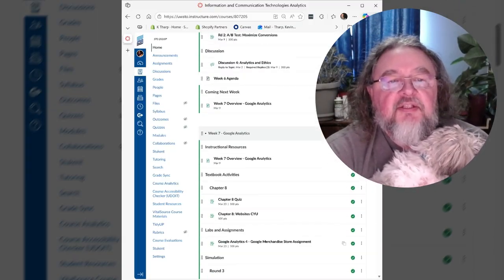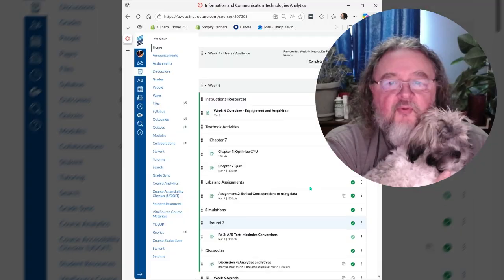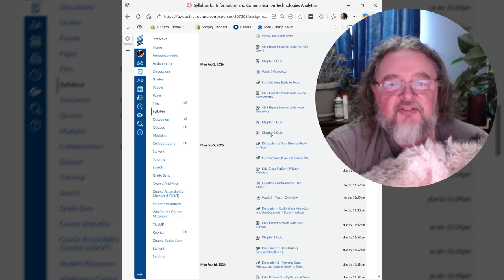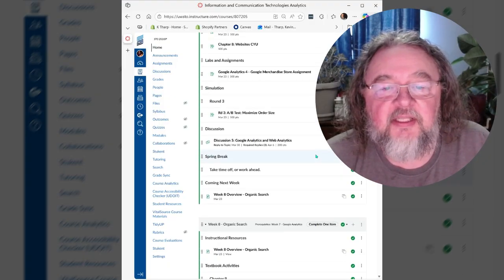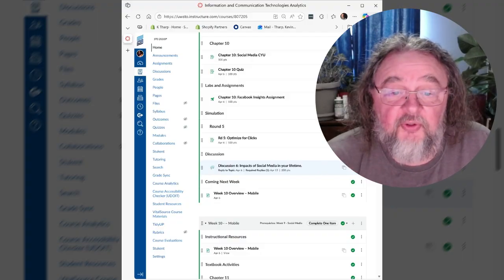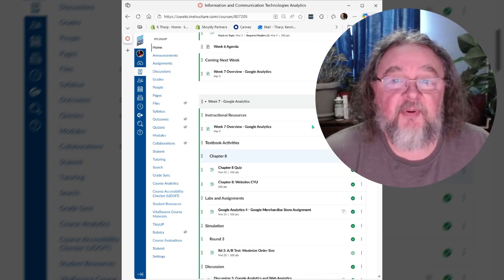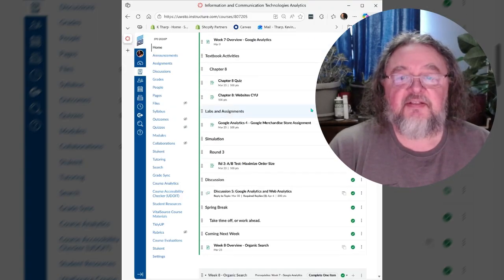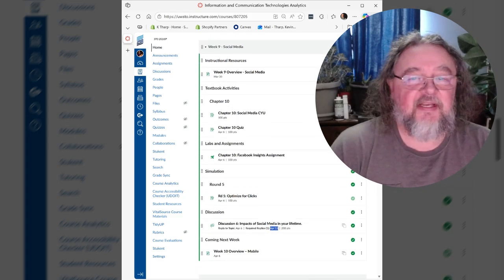Week 6 Update DMT311 SP26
Week 6 Update for DMT 311 SP26